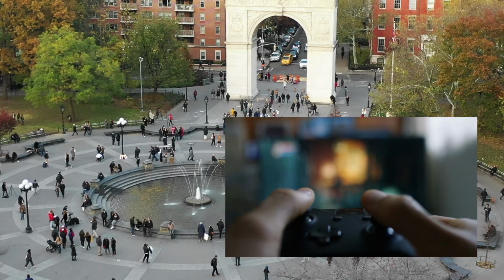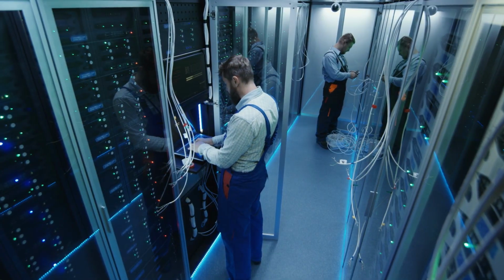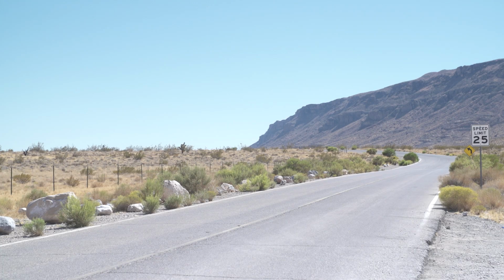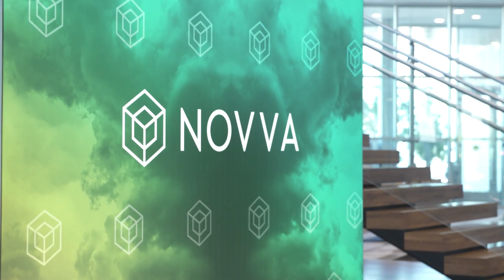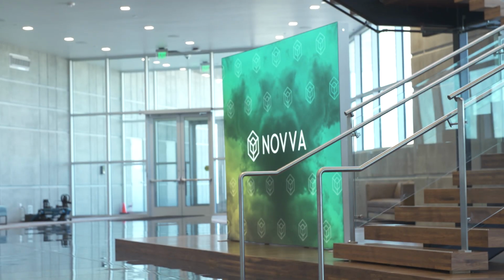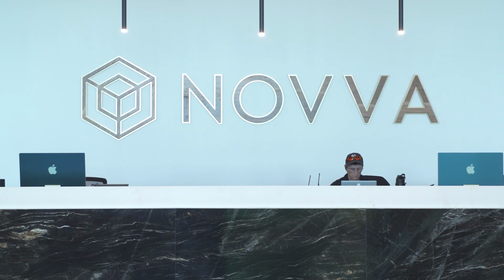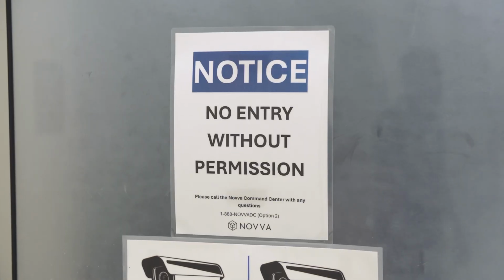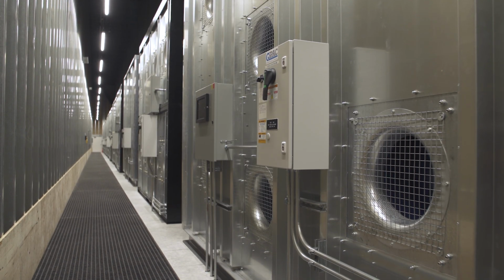NOVVA Data Centers and the insatiable thirst for data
In the US, 98% of the population owns a mobile phone. Our phones use data when we connect to the internet; browsing the web, streaming content, or accessing apps. It’s easy and convenient. But our overwhelming consumption of data is depleting one of our most precious resources: water. Our phones rely on data centers to access information. And on average, data centers use evaporative systems to cool their servers. The evaporative cooling process can guzzle 3–5 million gallons of water per day, and 30–40% of the water used in this process is eventually lost to evaporation.

But one of Phoenix Contact’s partners has found a better way. NOVVA Data Centers saves over 300 million gallons of water annually by using sustainable water-free cooling systems in their colocation data centers located in Utah, Colorado, Nevada, California, and Arizona. Their waterless data center cooling system is much more efficient and environmentally sustainable than traditional data center cooling. NOVVA relies on Phoenix Contact to support them in providing more sustainable data, in a way that supports our environment and our future.

Transcript: - Today, more people have smartphones than indoor plumbing. With a simple swipe, an entire universe of information opens: entertainment, shopping, banking, social media, maps, emails and more. But what seems instant and effortless is only a fraction of the vast sea of data we consume daily. Government, finance, retail, healthcare, transportation, manufacturing, and now AI, all fueling an insatiable demand for more, faster, always-accessible data. But at what cost? Behind every swipe, click, share, and download, there is a hidden price. The digital world thrives on an unseen force. Data centers: The backbone of modern connectivity. And like any machine running at full speed, they require enormous amounts of energy and water to keep information flowing. The question isn't how to slow the demand. It's how to sustain it.

- [Speaker With Calm Tone] Every email, video, and AI query lives on servers in giant warehouses, and those servers run hot. In 2020, US data centers consumed roughly 660 billion liters of water for cooling and power generation. Much of that water simply evaporates into the air, used up in the process of keeping computers cool. In a world where water is growing scarce, that approach is becoming unsustainable.

- So most of the data centers that I've seen, they use water as a cooling method. The amount of water that they use over the course of a year, depending on the size of the data center, could be 150, 200 million gallons per year. But the way NOVVA has approached it is by using glycol. And with this, they save a ton of water, I mean millions and millions of gallons per year. And you take a location that's in the desert, for example, like Las Vegas, that could be going through a drought or is more susceptible to droughts. It is essential for them to use a different method.

- [Speaker With Calm Tone] In the arid American West, water is more precious than ever. Cooling a large data center can evaporate millions of gallons each year. One company dared to ask, "What if a data center could run in a desert without consuming water?"

- NOVVA is a data center that started about four years ago and has started to grow exponentially. We are currently building out two other buildings on the east and the west side of the headquarters. We also have a building going up in Reno, Nevada. We also have one down in Vegas, Las Vegas, and we have another one in Colorado Springs. So far, that's where we focused is, is out kind of in the west drier climates. So NOVVA, I think is mostly unique in the fact of the way they cool the space. They moved away from the evaporative cooling on the water-cooled chillers went to straight air-cooled chillers, which eliminates the waste of water.

- [Speaker With Calm Tone] Headquartered in Utah's High Desert, NOVVA set out to cool thousands of servers without wasting a single drop of water.

- We are a co-location data center. As Jeff explained, co-location data center is basically an apartment complex for companies who need solutions for their data. We provide the furniture, so to speak, so the power, the cooling, and then they bring their equipment.
(continued)